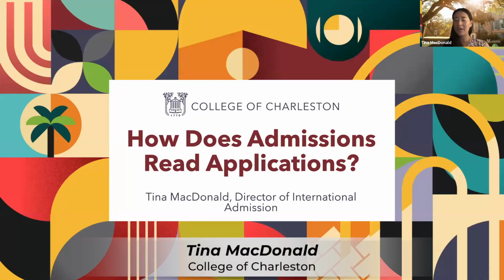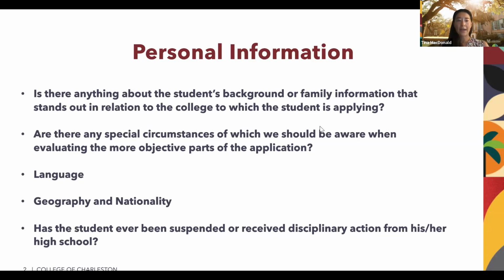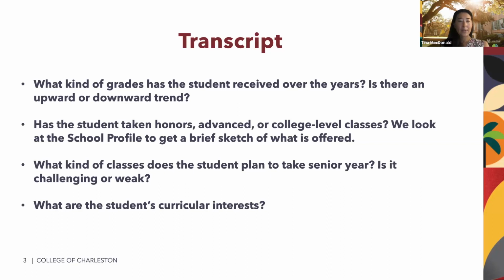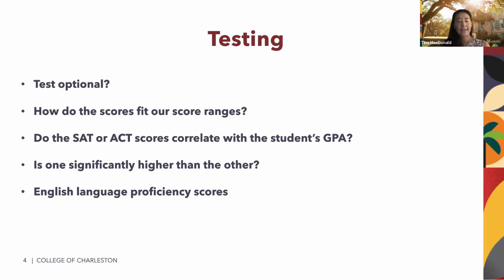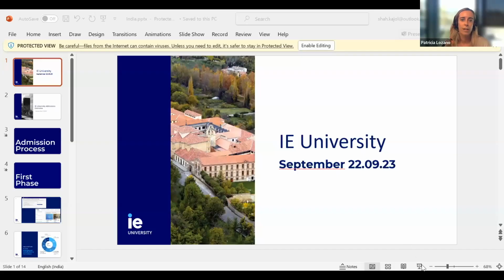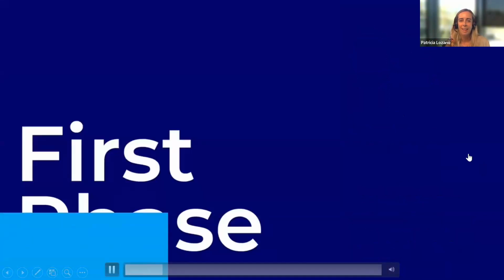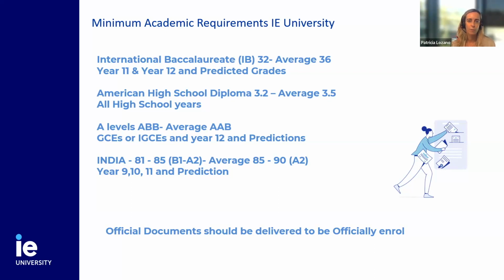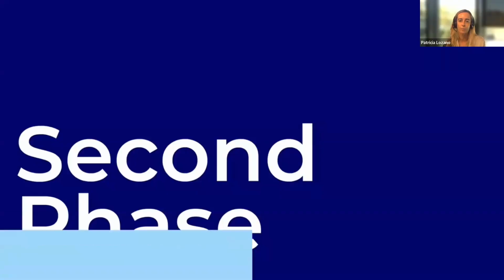Educators' Guide to College Admissions and the Common App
Established in 2014, The Next Genius Foundation is a registered charitable trust in India with a vision to identify world-changers and connect them with outstanding University scholarships in the United States.

In working with these students – beginning in high school, through college, and onto their careers – we hope to establish a community of future leaders who will leave a strong impact on society.

In the last 8 years, Next Genius partner colleges have awarded scholarships worth $38 million, helping 294 students to pursue their undergraduate education in the US. This year, we hope to award over 200 scholarships to students from India, Nepal and Bangladesh.

If you know a promising Grade 12 student who aspires to study in the US, let them know about The Next Genius Scholarship Program. Visit next-genius.com to learn more.